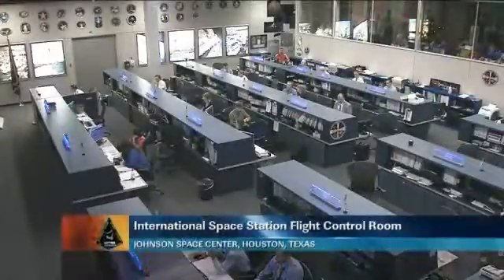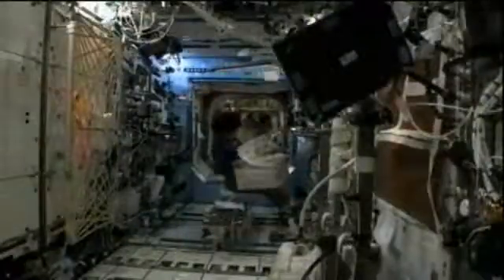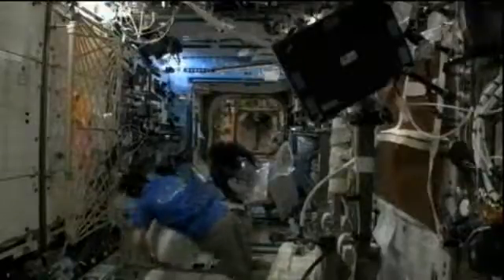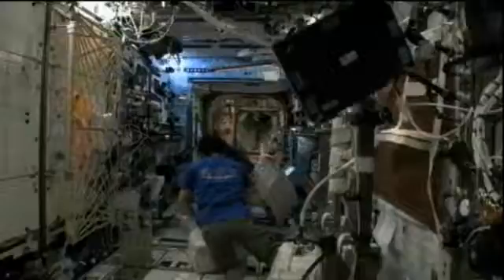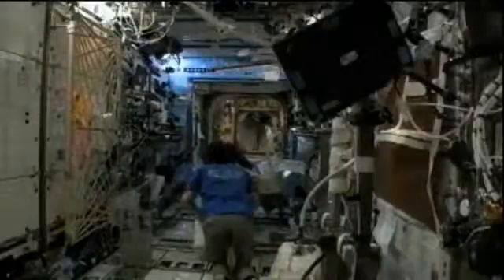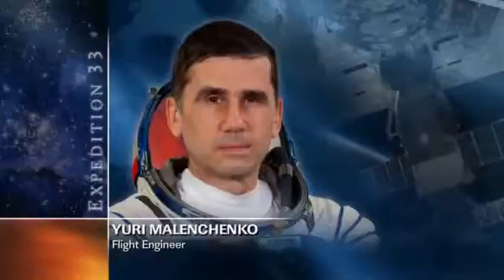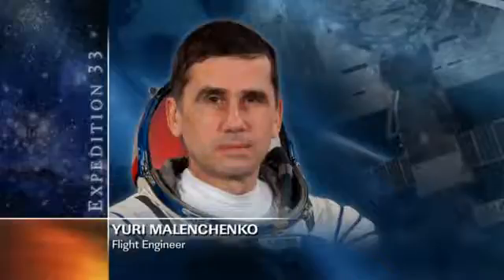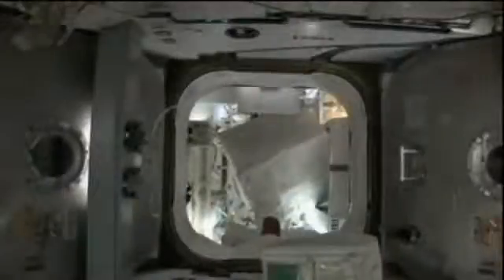ISS Update Oct 11, 2012